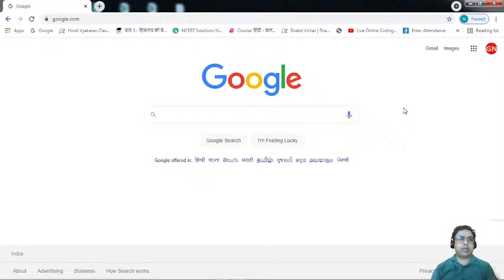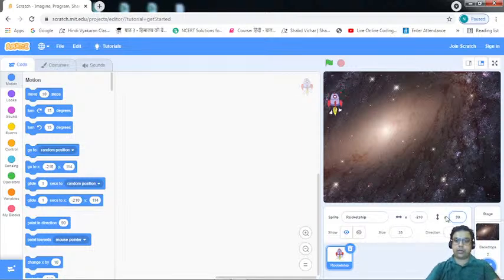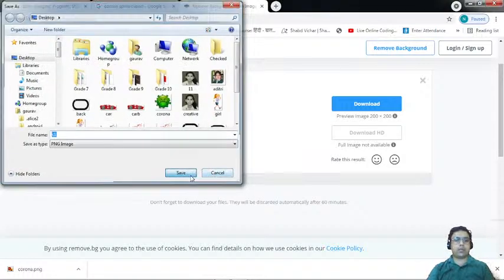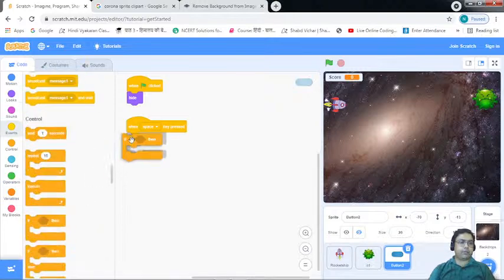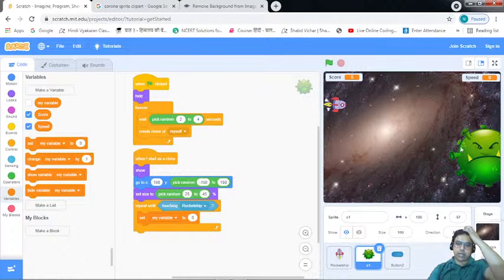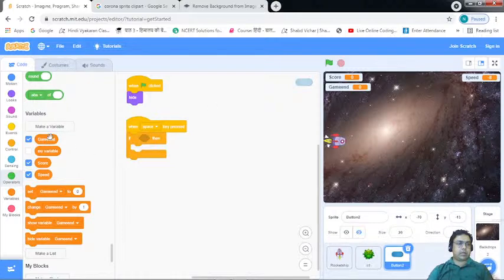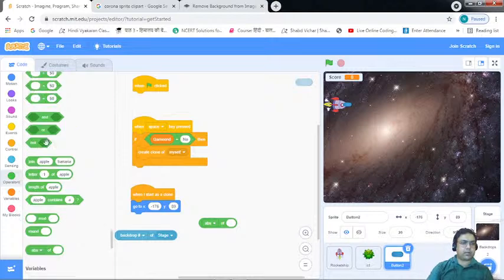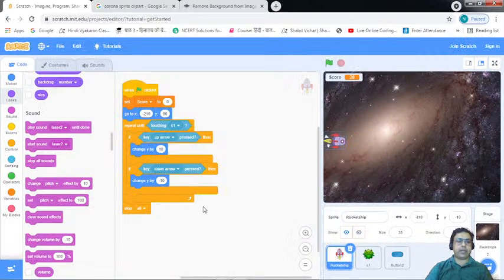Corona Shooter Game in Scratch 3.0 | Gaurav Kumar Jain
In this tutorial we are going to develop a Corona Shooter Game very similar to the one we made in the Game lab on Code.org. We will start with defining the required sprites along with a relevant background on the scratch's playground which will be followed by the coding part.